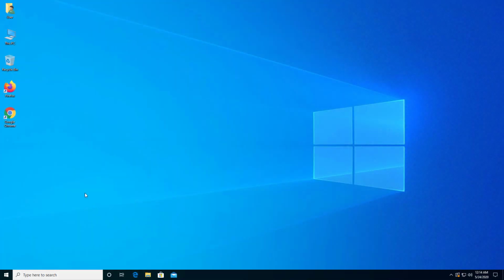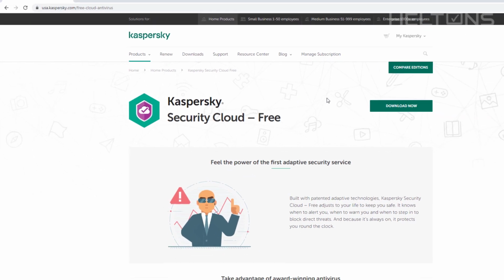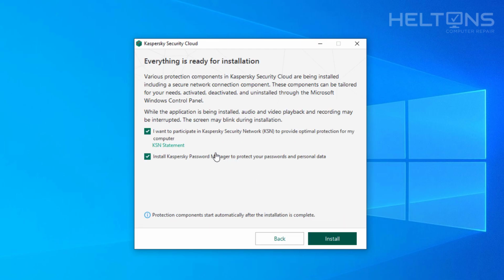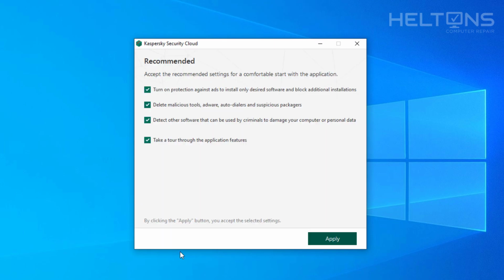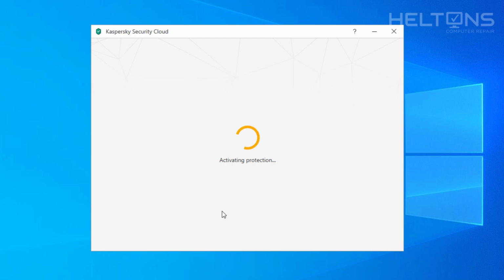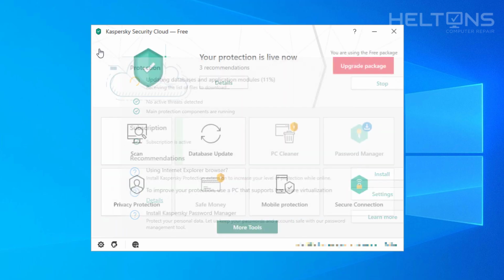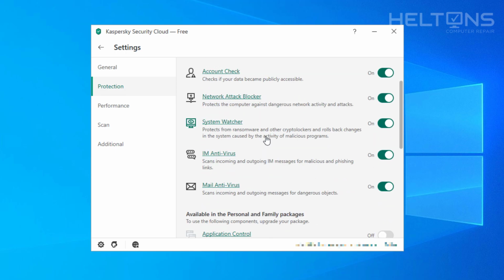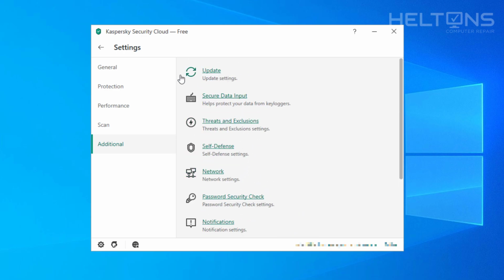How to Get A Free Antivirus from Kaspersky in Windows 10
This video shows you how to get a free antivirus from Kaspersky in Windows 10